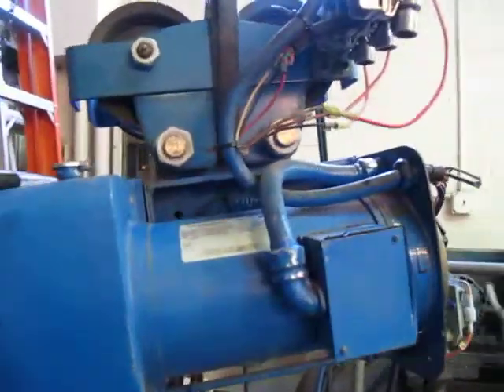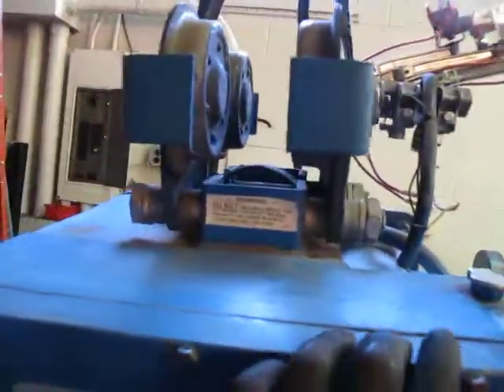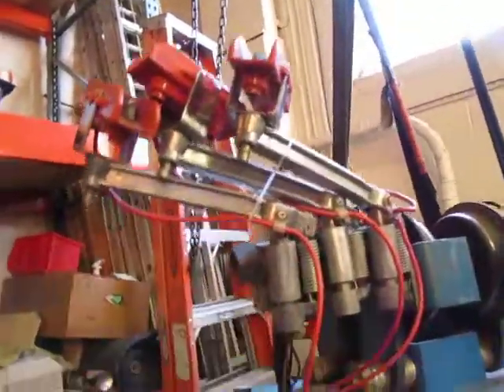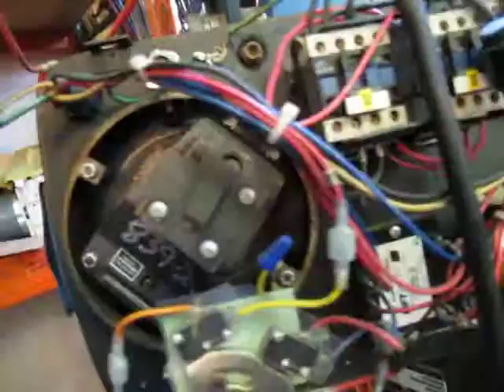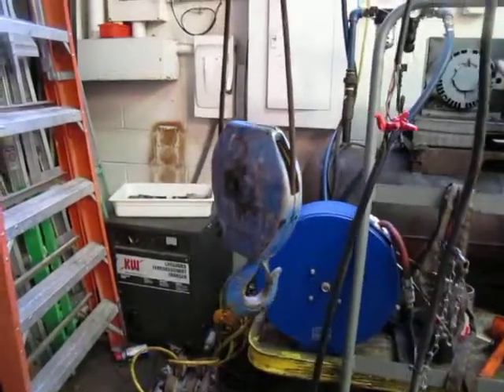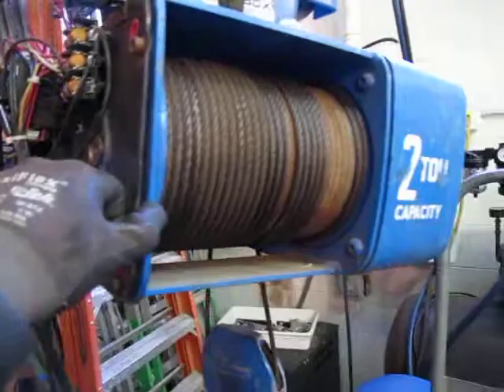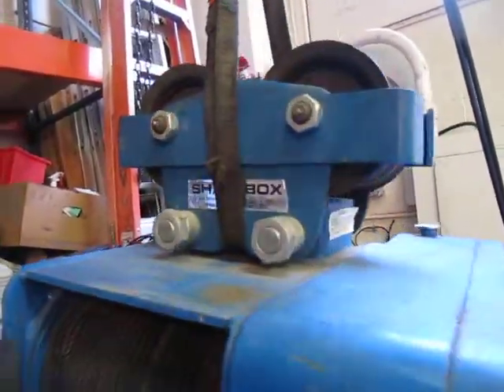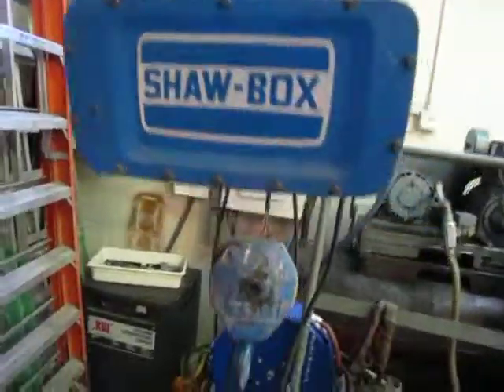SHAW BOX HOIST 110101-15 2 TON WIRE ROPE HOIST 15 FOOT LIFT 16 FPM